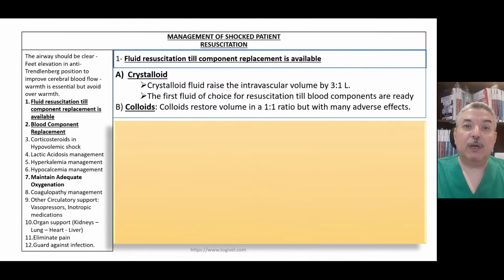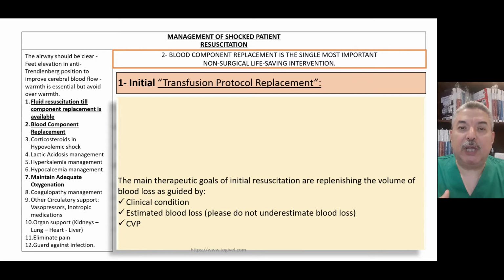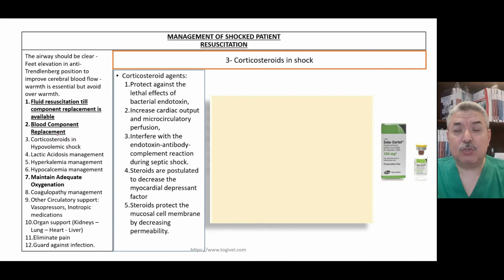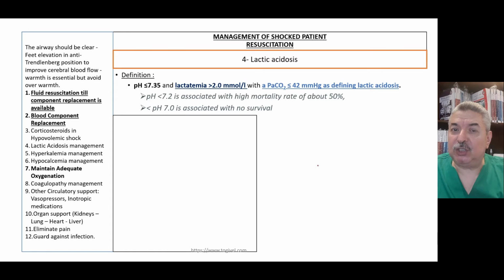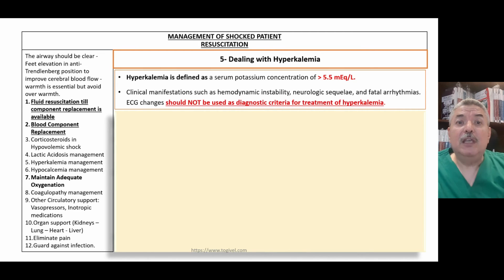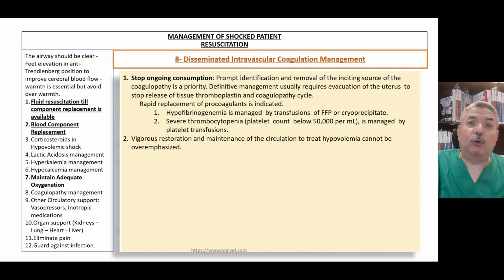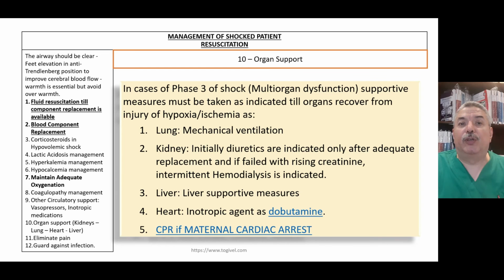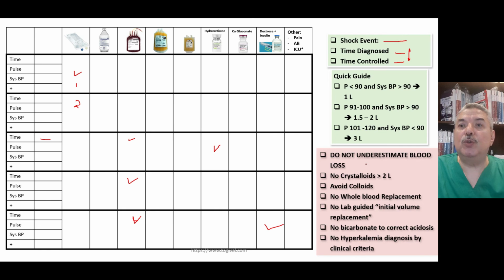Maternal Shock 8 Resuscitation of Shocked Patient in details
These videos are intended to help physicians fighting for maternal lives.
The full 12 session course is completely free.
Session 1 includes: Definition of shock, physiological basis, pathophysiology of shock.
Session 2 includes the pathophysiology of shock in the obstetric patient
Session 3 includes causes of maternal shock and causes of maternal collapse
Session 4 includes clinical evaluation and investigations
Session 5 includes Monitoring of the shocked patient
Session 6 includes TREATMENT of SHOCK
Session 7 includes basic knowledge of fluids and blood products
Session 8 includes Resuscitation in details
Session 9 is about disseminated intravascular coagulation
Session 10 is about Cardiopulmonary resuscitation (CPR) in cases of maternal collapse
Session 11 is about Respiratory morbidity in the shocked patient
Session 12 is about Transfusion reactions.
All lectures are based on TOGIVEL: "Textbook Obstetrics and Gynecology Internet Video Explained Lectures"